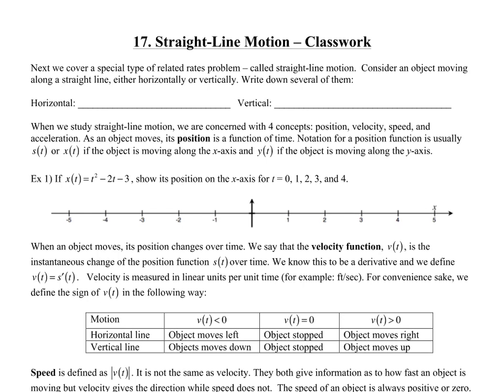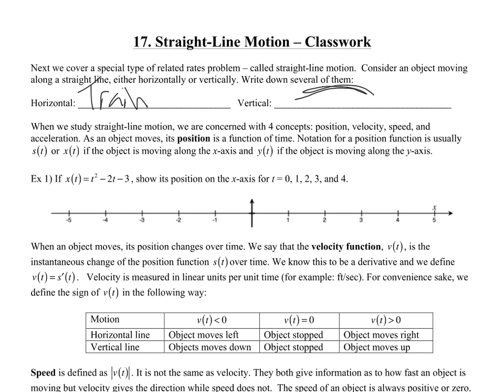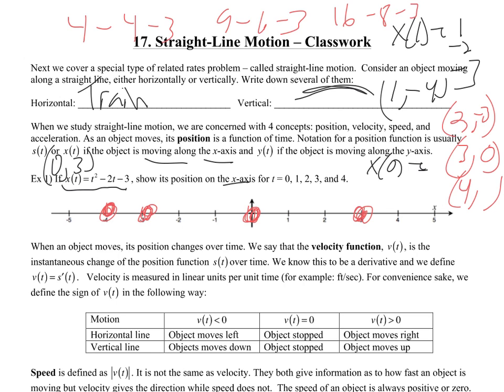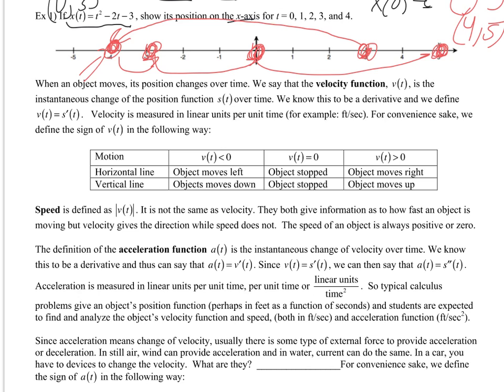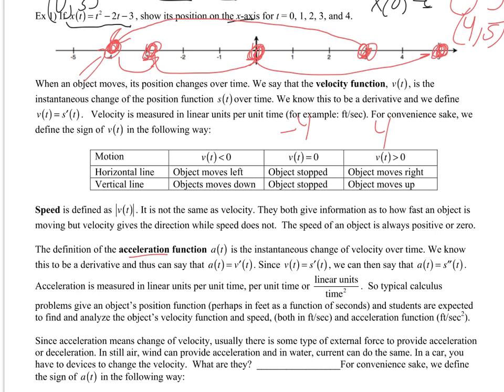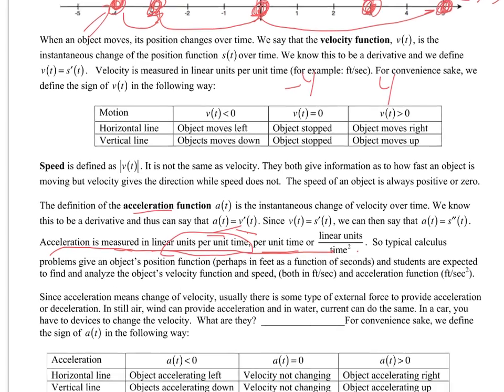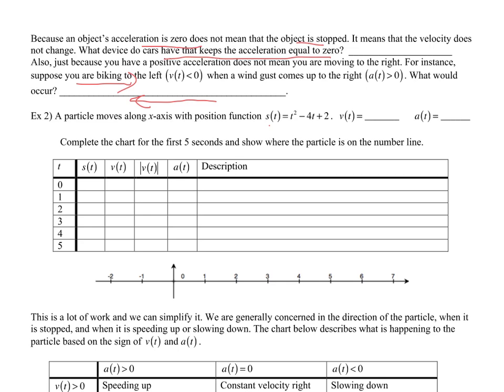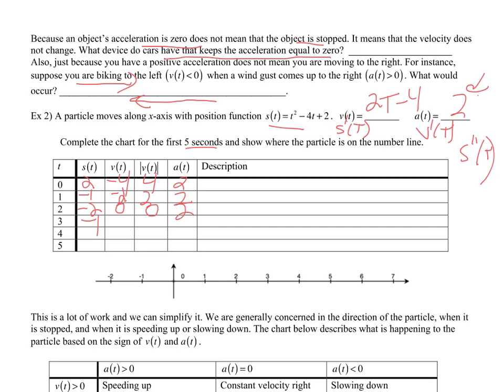MMM Linear Motion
My walk through of the linear motion HO.